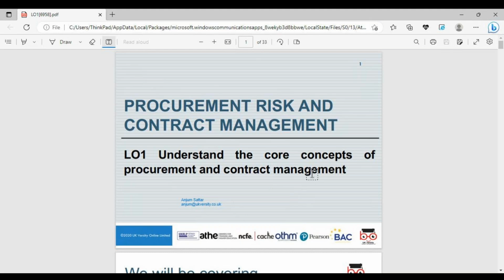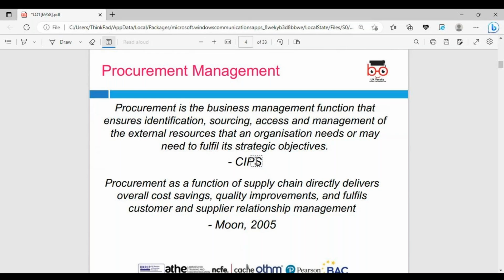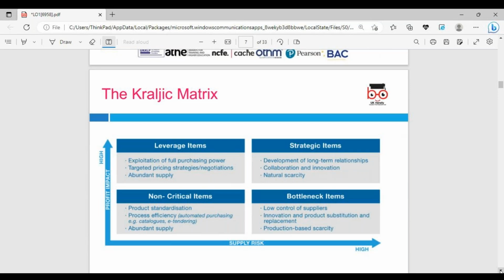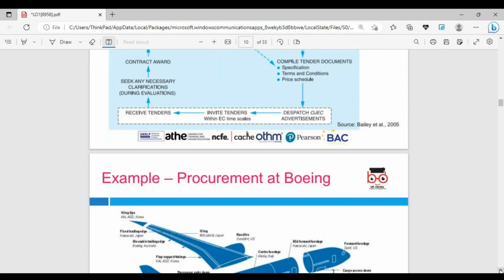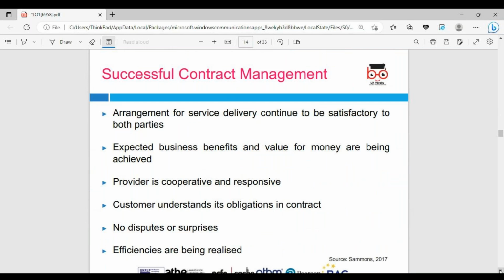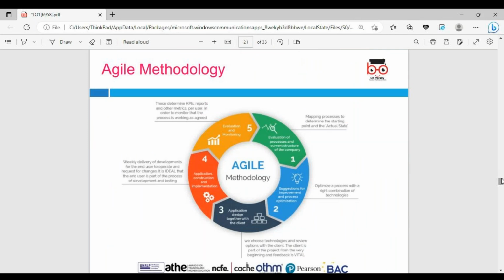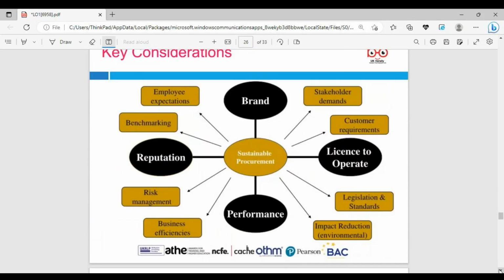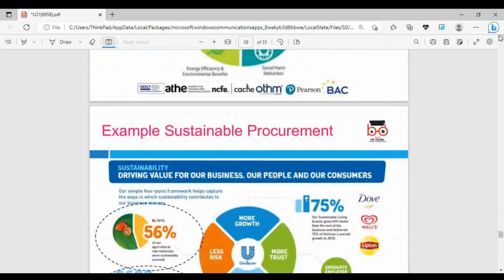OTHM L7-Unit-2-Procurement Risk and Contract Management-LO1 -05-05-23